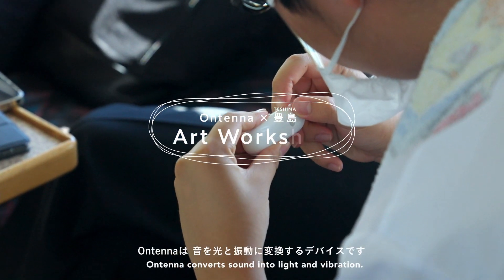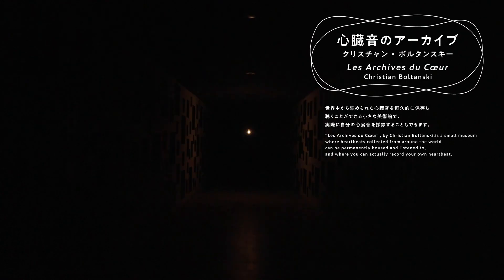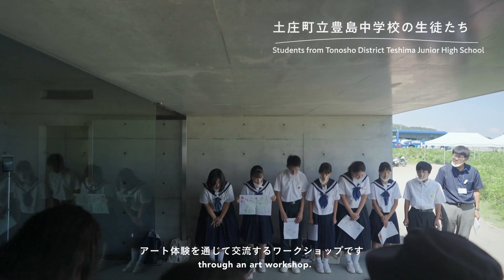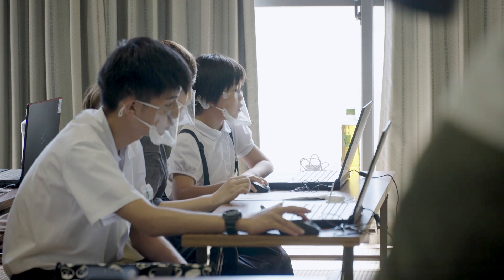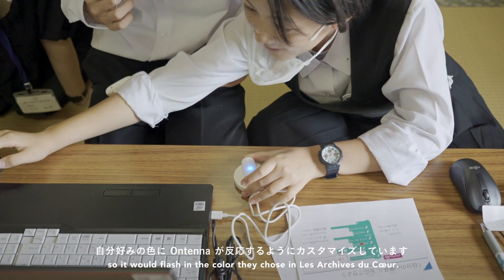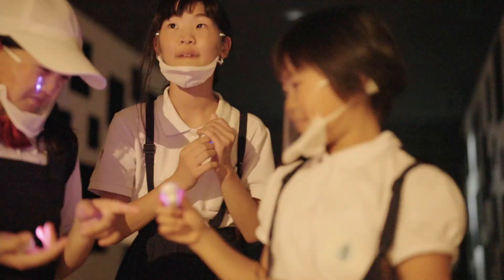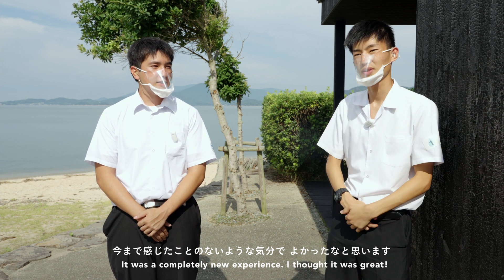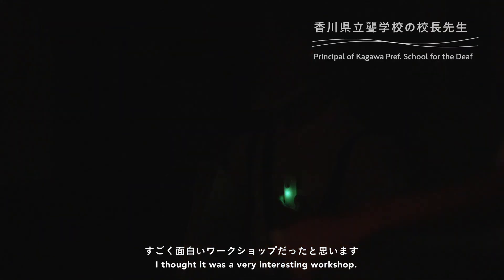Ontenna×豊島 Art Workshop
Ontenna×豊島(てしま) Art Workshop

Ontennaは髪の毛や耳たぶ、えり元やそで口などに身に付け、振動と光によって音の特徴をからだで感じる装置です。2021年8月時点では、全国聾学校長会に所属する8割以上の聾学校に導入され、発話練習やリズム練習で活用されています。2020年12月、任意の音圧や周波数に応じて、Ontennaの光の色や振動の強さを自由にプログラムできる機能を開発し、学校・教育機関へ無償公開しました。このプログラミング機能を用いて、2021年7月、土庄町立豊島中学校と香川県立聾学校の生徒たちと共に、香川県・豊島（てしま）にあるクリスチャン・ボルタンスキーの作品「心臓音のアーカイブ」を対象に、Ontennaで心臓音を感じるアートワークショップを行いました。

Ontenna is a device that can be worn on hair strands, earlobes, collars, or sleeves, allowing the user to physically feel the characteristics of sound through vibration and light. As of August 2021, it has been introduced to more than 80% of schools affiliated with the National Association of Schools for the Deaf in Japan, and is being used for speech and rhythm training. In December 2020, a feature was developed that allows users to freely program the color of Ontenna's light and the strength of its vibration based on any sound pressure or frequency. This was made available to schools and educational institutions at no cost. Using this programming feature, in July 2021, in collaboration with students from Teshima Junior High School in Tonosho Town and Kagawa Prefectural School for the Deaf, an art workshop was held targeting Christian Boltanski's artwork 'Archive of Heart Sounds' located in Teshima, Kagawa Prefecture, where participants experienced heartbeats through Ontenna.

▼JST CREST「計算機によって多様性を実現する社会に向けた超AI基盤に基づく空間視聴触覚技術の社会実装」

▼Ontenna – 音をからだで感じるユーザインタフェース